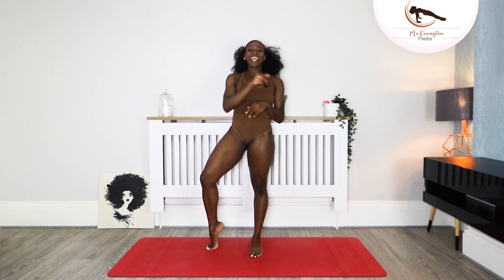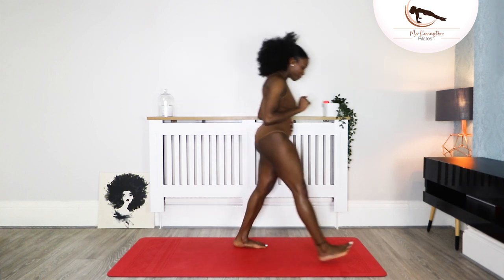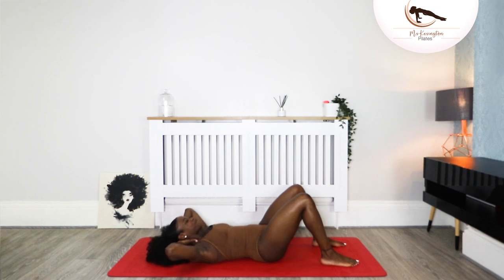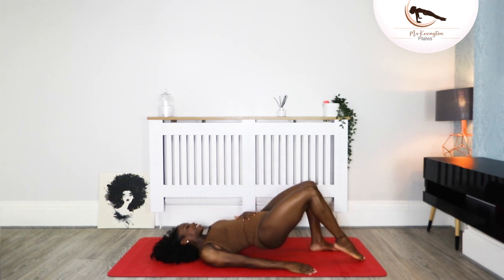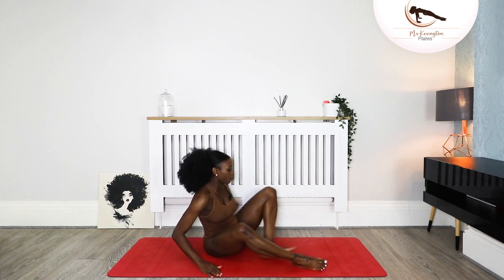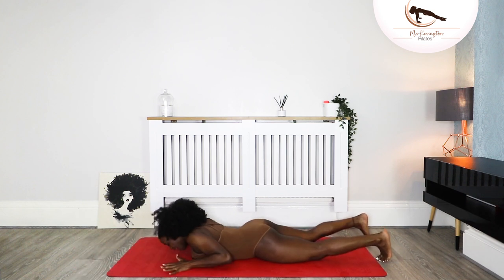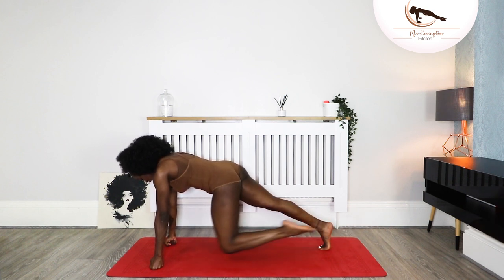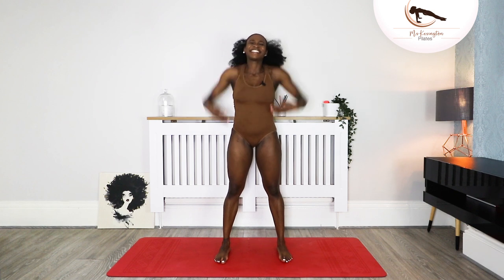20 Mins Power Pilates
This class is comprised of controlled movement designed to STRENGTHEN, TONE and SCULPT your body in ways you never thought was possible.

LET'S GO!

I advise all participants to seek professional medical advice before embarking on a new form of training. Viewers are voluntarily participating in the aforementioned activity and are participating in the activity entirely at their own risk. You are aware of the risks associated with participating in this activity, which may include, but are not limited to, physical or psychological injury, pain, suffering. You understand that these injuries or outcomes may arise from my own or
others' negligence or the condition of the activity. nonetheless,  you assume all related risks, both known and unknown to me, of my participation, in this activity.

SEE YOU ON THE MAT SOON X